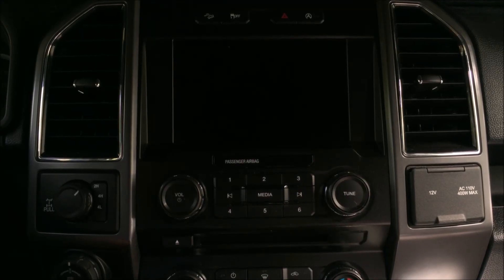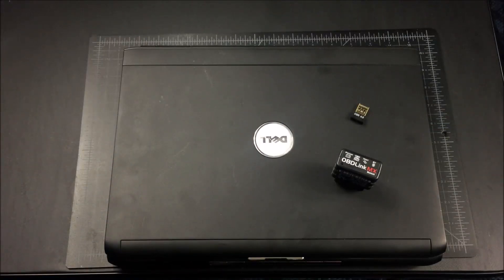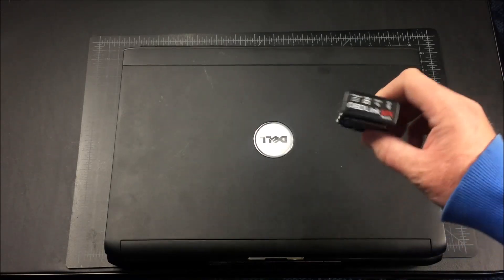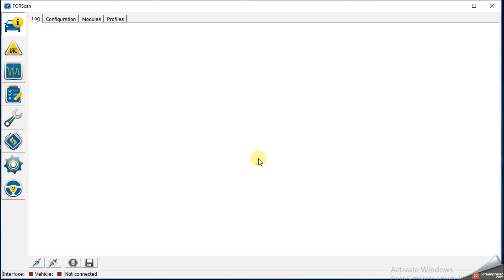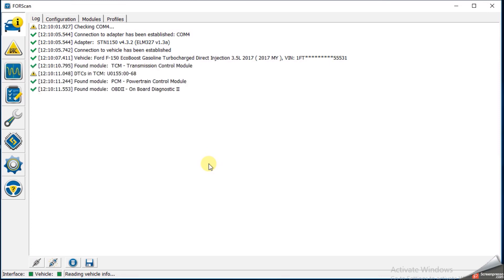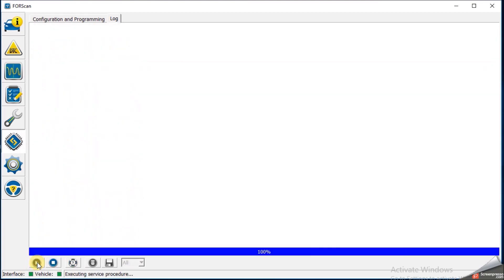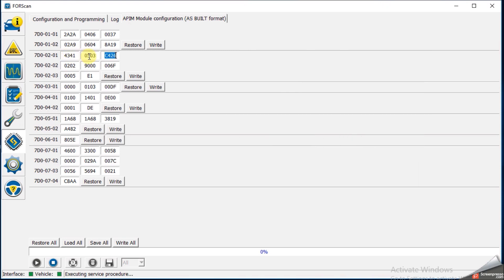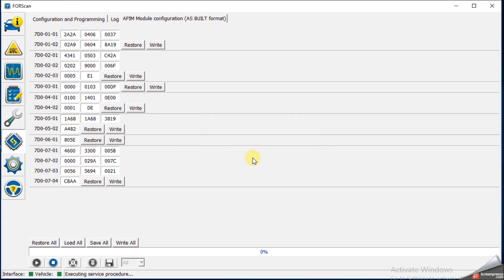Raptor splash screen hack for any F-150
I show how to make any F-150 show the Raptor splash screen on the SYNC3 system!  Mine is a 2017 XLT so it should also work on 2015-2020 model years as well.

ALWAYS back-up your configuration data in FORscan before writing any of the new changes!  Not doing so and making a mistake could lead to problems you can't fix w/o going to the dealer.  You assume all risk for doing this modification to your truck!

1.  Laptop computer w/ Windows OS
2.  Bluetooth dongle (if necessary)
3.  OBDLink MX Bluetooth